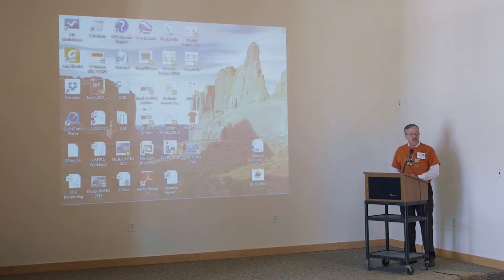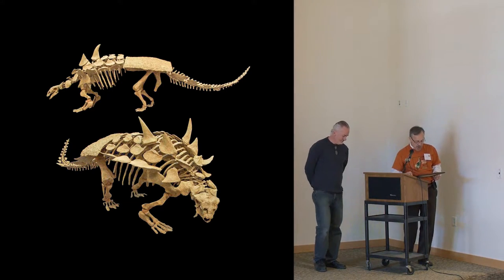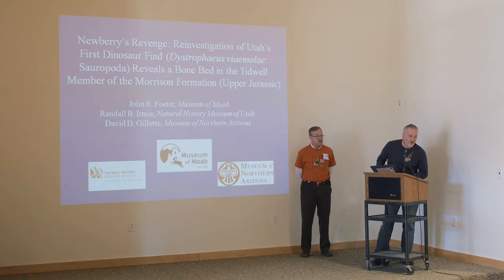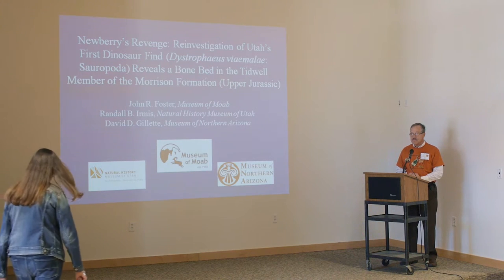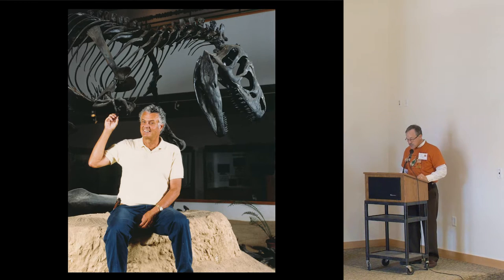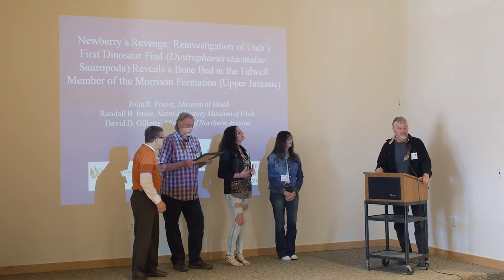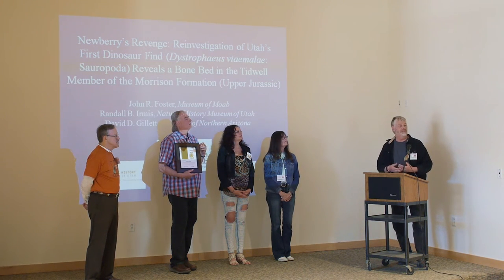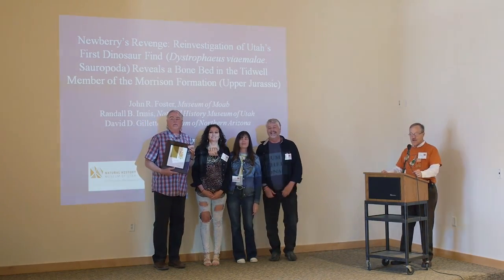UFOP 2016 Awards Presentation Video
Utah Friends of Paleontology presents awards to Robert Gaston and Donald L. Burge for their contributions to paleontology and support for volunteer paleontology. The awards were presented at the UFOP Annual Meeting, April 2, 2016 by Lee Shenton, UFOP President.